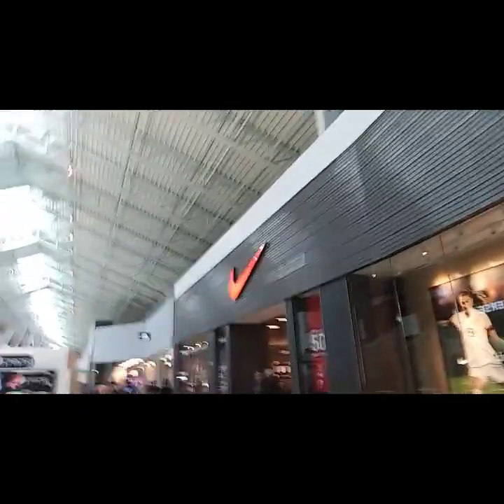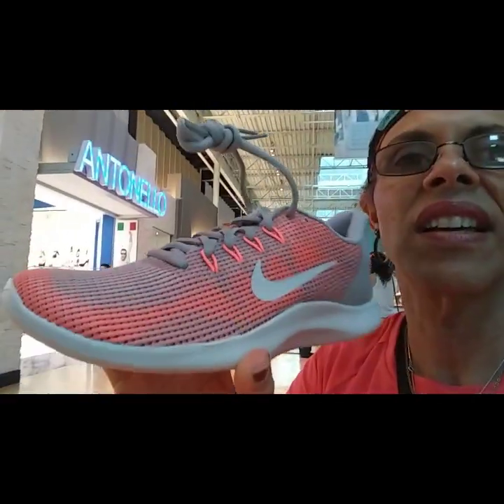Shopping for running shoes at the Dolphin Mall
I bring you with me to go get my shoes at the dolphin Mall I haven't been to a mall im God knows how long.